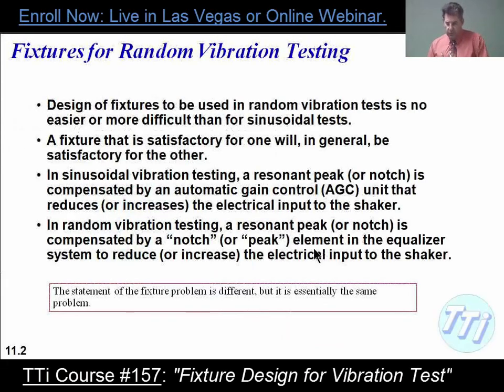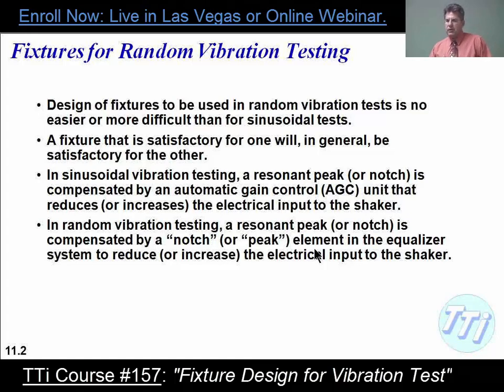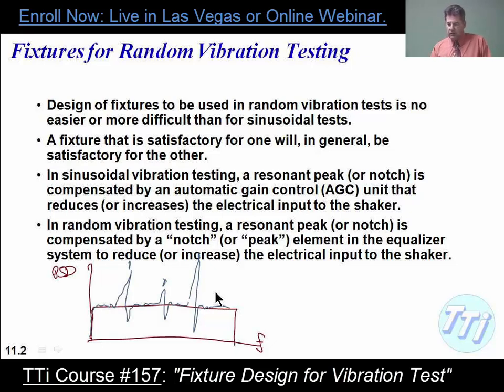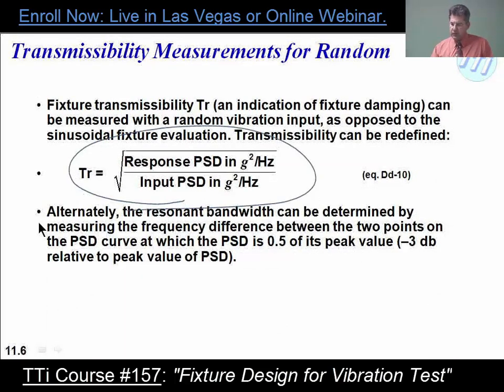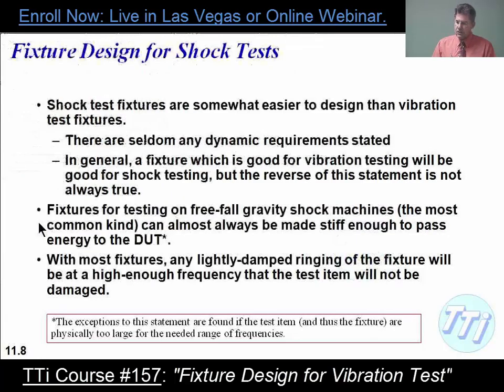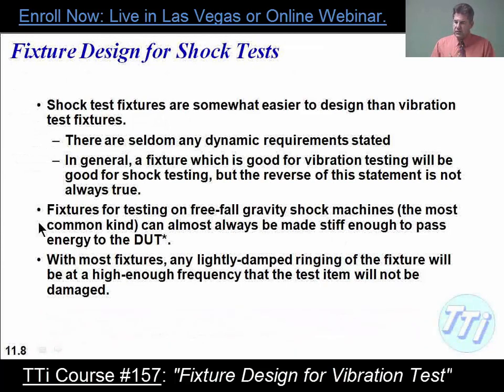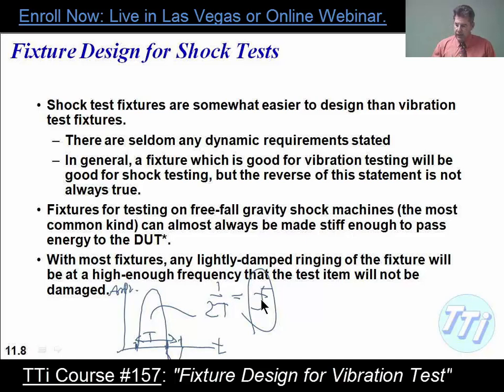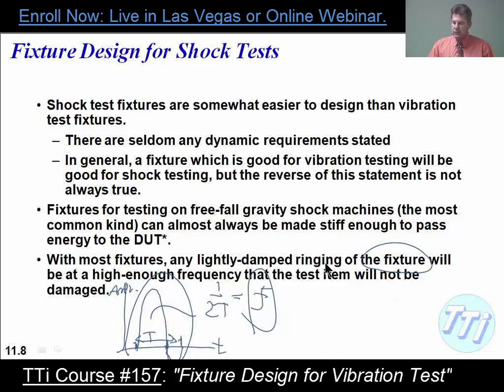Fixture Design for Random Vibration and Shock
This is an excerpt from TTi course #157: Fixture Design for Vibration and Shock Testing.